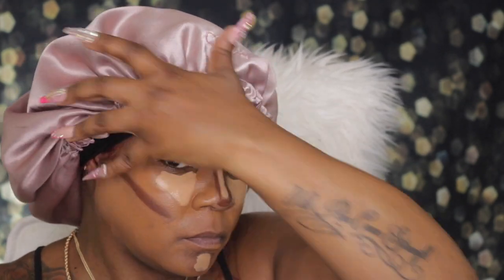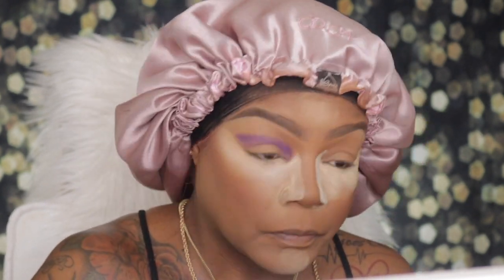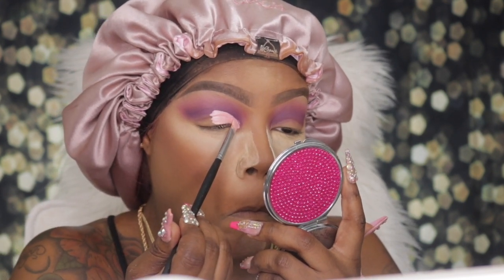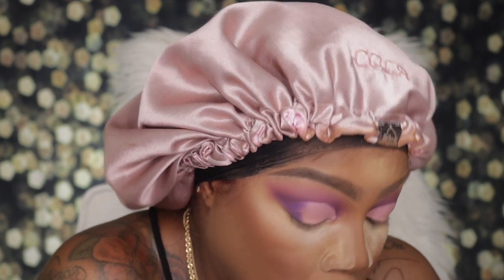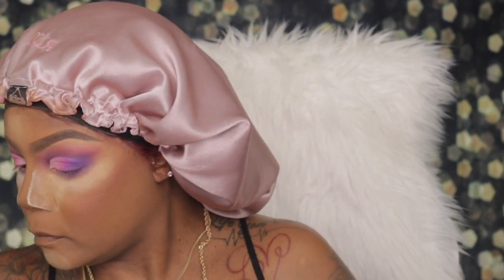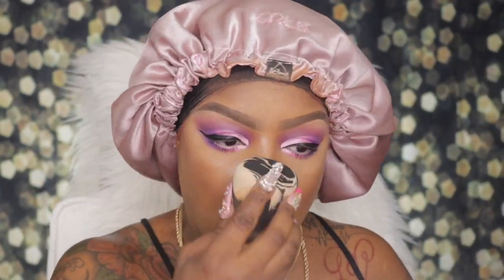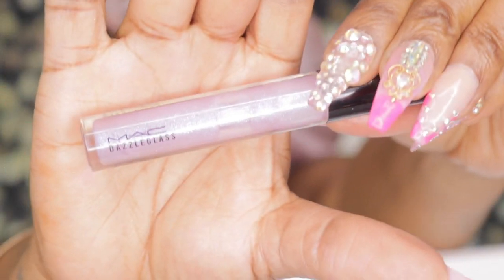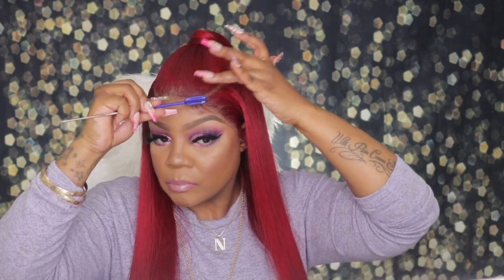GRWM: Makeup & some hair 🤩 | Crazy Child 🤪of mine does my VoiceOver | Cola's Destynee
I was going out for a lil and decided to do a look for ya'll. It was a bit much for where I was going buttttttttt. that's how much I Love Ya'll. Hope you enjoyed my CRAZY DAUGHTER doing my VoiceOver.

My end goal is Self Love and to work on Self growth and in the process, be an inspiration, a motivator, an educator, entertainer and to get an epic meaningful connection with you all.

Lovvvvvvvves Ya💕

I thank each and every one of you in advance for your support.
Spread the love and positive vibes!

Products Used:

Hourglass  Vanish foundation - sable
Hourglass concealer  -  Dune
Fenty Matchstick - Espresso
Mac Mineralize skinfinish  -Medium TAn
Dermablend Loose setting powder - Oringinal
Fenty Beauty Sun Stalk’R - Mocha Mama
Fenty Beauty Sun Stalk’R - Coco Naughty
Eyeshadow Primer/ Base- PLouise
Eyeshadow Palette - Me, Myself & I MMMMITCHELL
Highlighter - BPERFECT
Lips - too faced liquid lip - QUEEN B
Macara - HudaBeauty

Camera Used:
Canon 80D